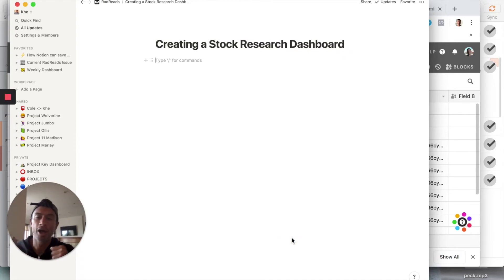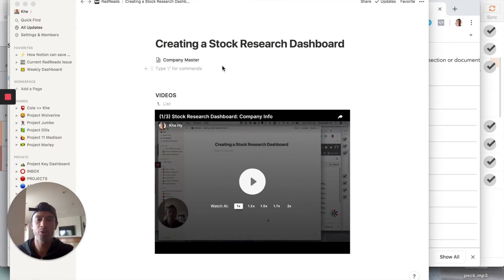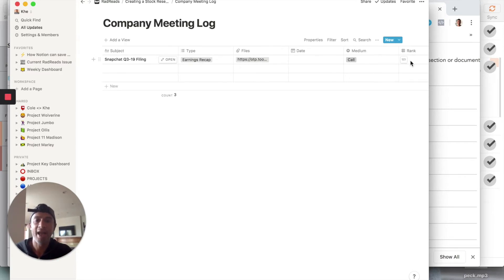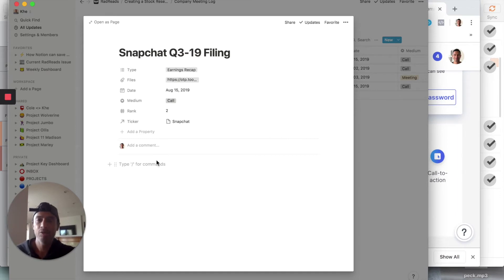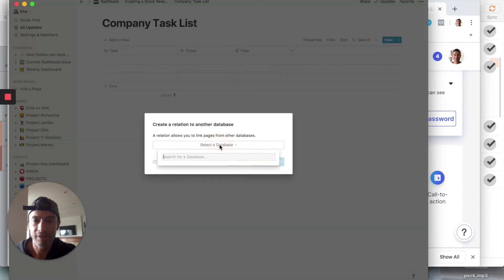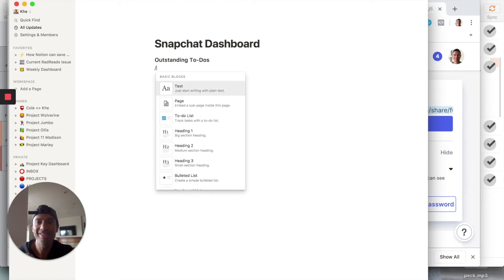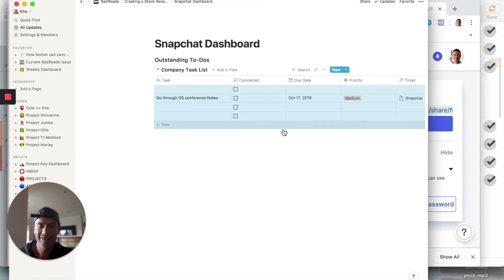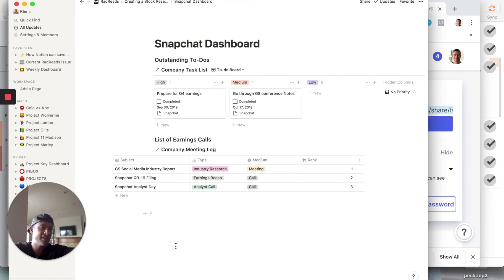An Investment Research Dashboard in Notion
A step-by-step workflow for managing your investment research process for individual stocks, bonds, or real estate deals.

Track key events (i.e. earnings calls), store files (analyst research), log notes (memorandums, quarterly updates), and track associated tasks at the ticker-level.